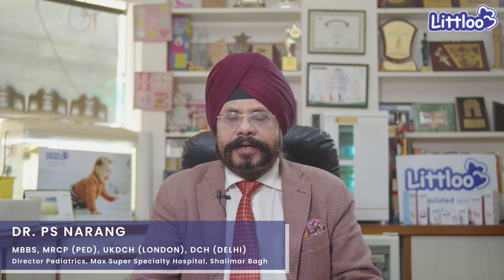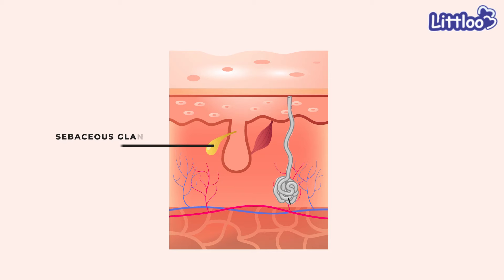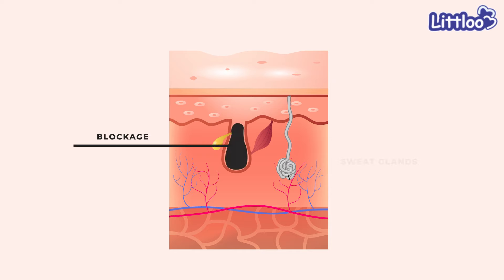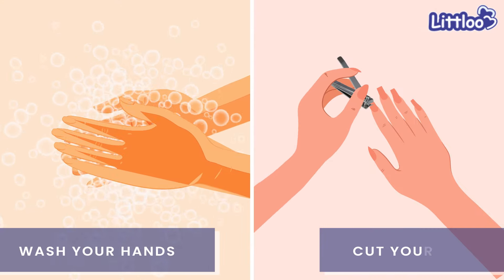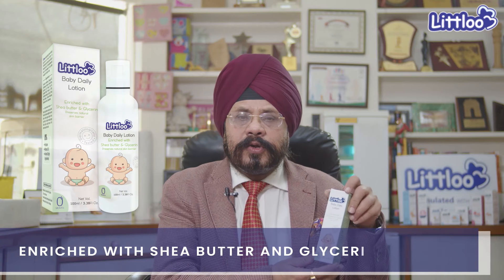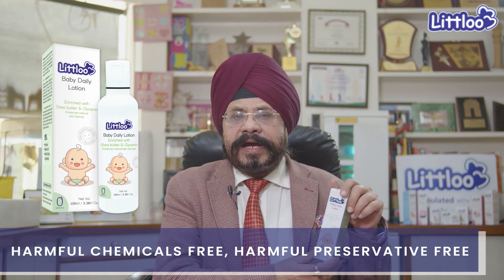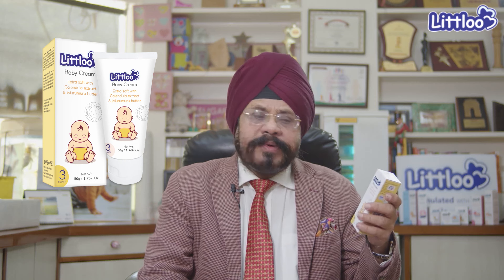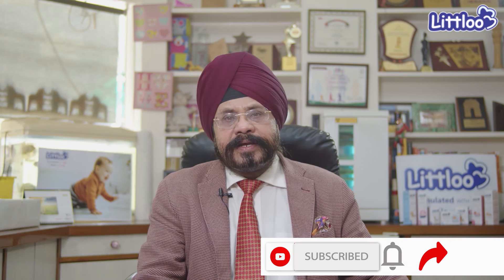Why do Babies need Baby Lotion? | Best Baby Cream & Lotion for Kids| Doctor Narang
Do you know?
Why do Babies need Baby Lotion?
Here are the Best Baby Cream & Lotion for Kids recommended by Doctor Narang
Know more about baby issues with Doctor PS Narang
Director Pediatrics
Max Super Specialty Hospital
Shalimar Bagh, Delhi

The most common apprehension of parents is about giving their little one's skin the right nourishment. Here's what experts have to say on moisturizing a baby's skin! This video will answer four basic questions about a newborn's skincare:
·  Why do babies need lotion?
·  Why does a baby's skin get dried?
·  Why is it important to apply baby lotion/cream?
·  How to apply baby daily lotion?

For the early 6 months, babies have small sebaceous/sweat glands due to which the pores get blocked easily, and the skin tends to lose its moisture and get dried. A baby lotion free from harmful chemicals and preservatives best suits the infant's skin.

Parents must connect with the little life since their early years of development, so it is suggested that parents apply the lotion to the baby's body.

Baby care products should be cherry-picked, keeping in mind the delicate skin. Littloo baby daily lotion and the Littloo Baby Cream are the best picks of the bunch, as they are-

· Naturally Formulated
· Dermatologically Tested
· Contains no sulfates or parabens
·  Free from animal-derived ingredients and mineral oils
·  Non-greasy/Non-sticky

Best Baby Products Available On-
Littloo